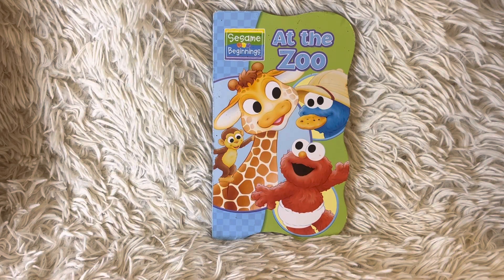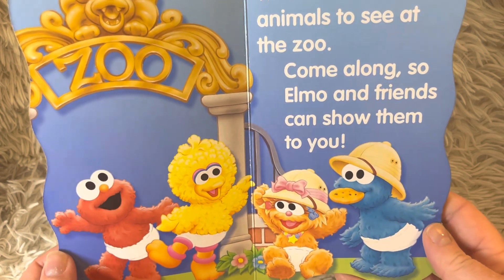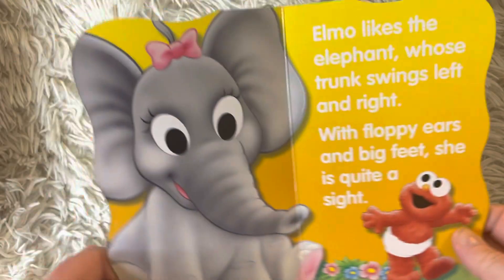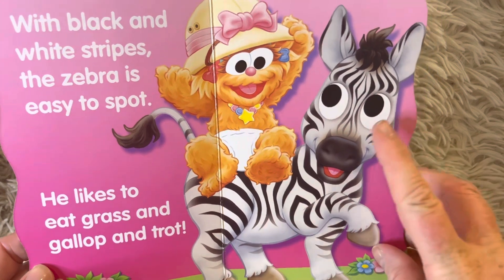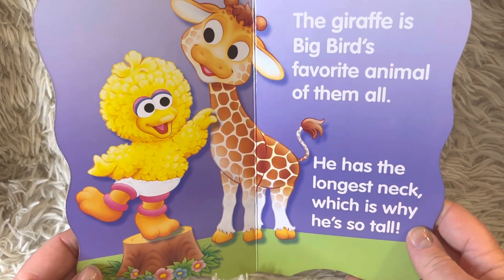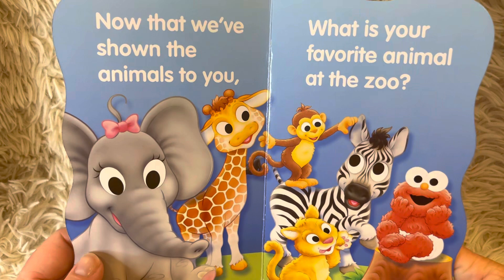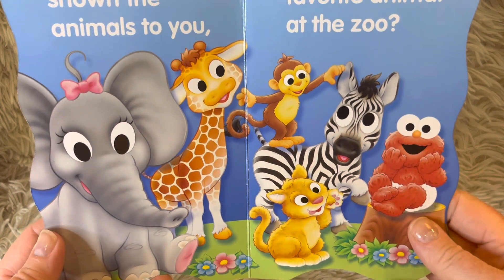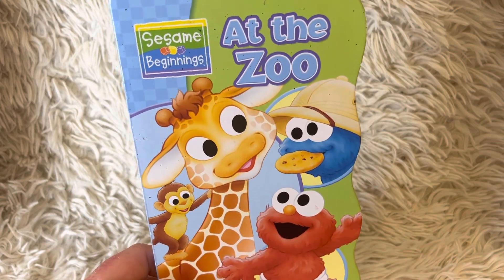At the Zoo - read aloud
We’re in zoo animal names in this book.